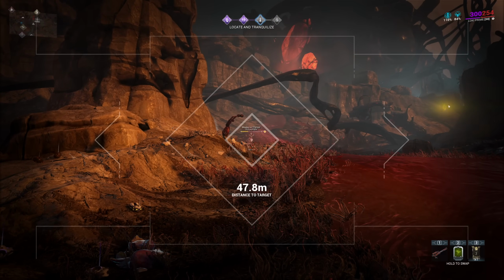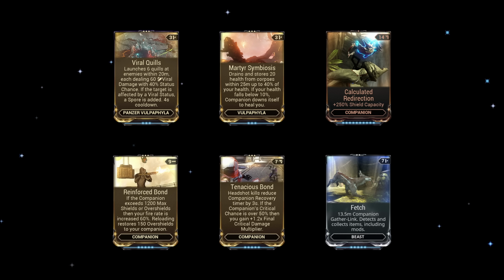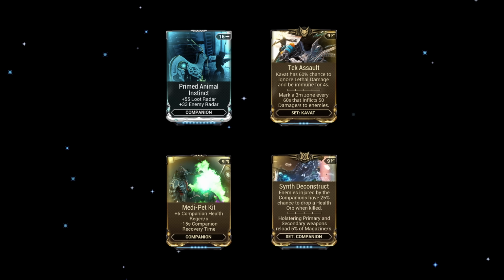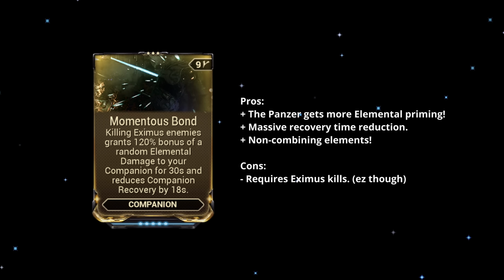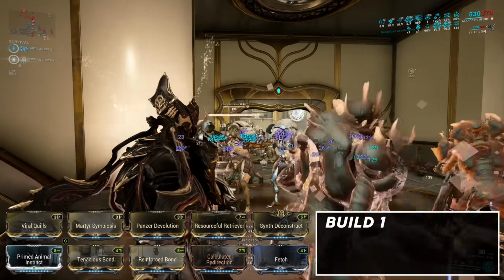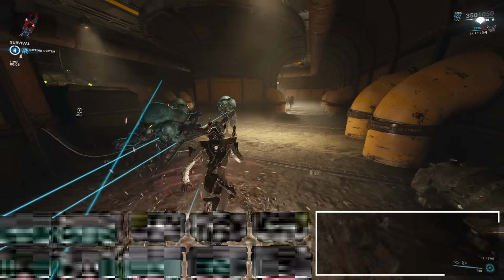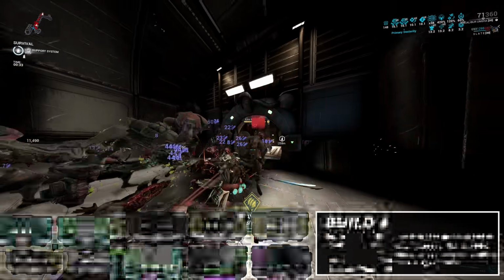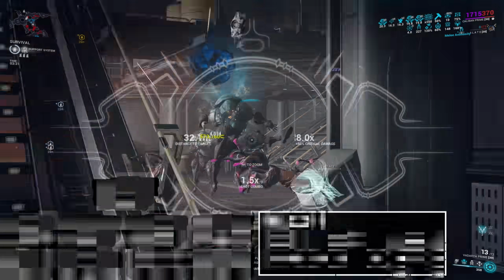Panzer Vulpaphyla: The Ultimate Companion. | Warframe Steel Path Build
THE PANZER VULPAPHYLA REQUEST HAS BEEN HEARD. Here are all the updated builds I have. I hope this sheds some light on my modding philosophy and how I make it to level cap with this great companion. Happy Holidays, everyone!

Thank you for being so patient!

Special thanks to ​⁠@2-mi for the thumbnail color grading tips!

Like the content?  Consider donating!  It helps me out a ton.

lowfindr1941
R-

Start - 00:00
Panzer Acquisition - 00:27
Essential Mod Rationale - 2:49
Optional Mod Rationale - 5:06
General Build Variant One - 9:10
Caster Build Variant Two - 9:53
Caster Build Variant Three - 10:21
Summoner Build Variant Four - 10:44
Melee Build Variant Five - 11:22
Exalted Melee Build Variant Six - 11:54
Panzer Claw Build - 12:28
Thoughts and Outro - 14:11